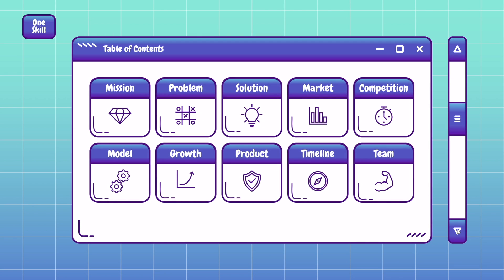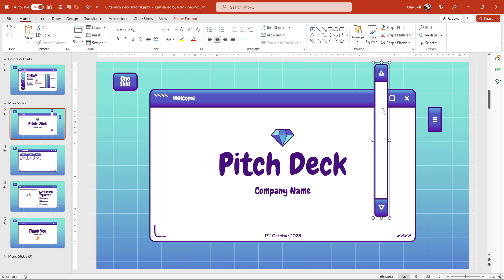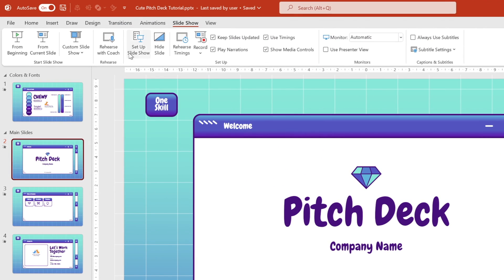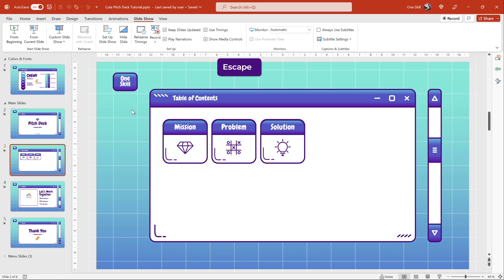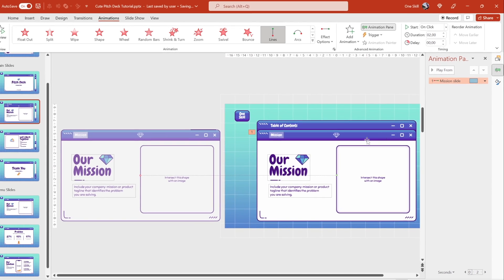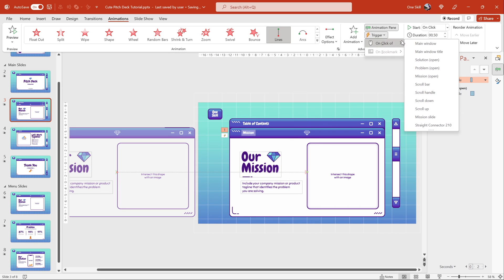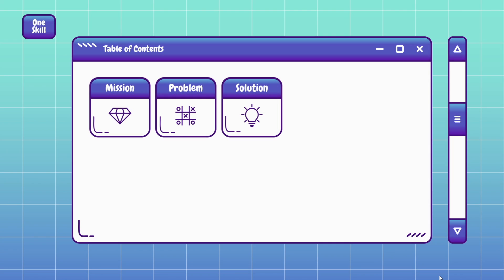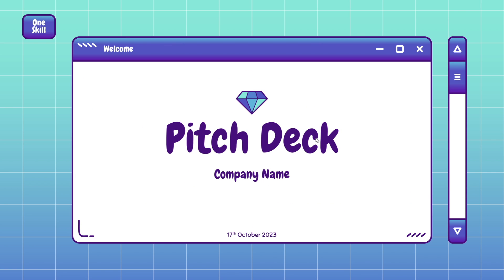Cute PowerPoint Presentation Tutorial ❤️ Pitch Deck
Hello my friends, I hope you are doing super wonderful, and in today's video I’ll show you how you can create this super cute and interactive pitch deck presentation in PowerPoint. It has a clickable scrollbar that you can use to navigate your slides. Additionally, there is a table of contents with clickable buttons, that will open up even more slides. That’s super awesome, let's go!

⏰ Jump to Any Part of the Video:
00:00 - Intro
00:32 - Colors & Fonts
01:05 - Presentation Structure
01:42 - Creating a Scrollbar
05:20 - Creating a Clickable Menu
11:40 - FInal Result